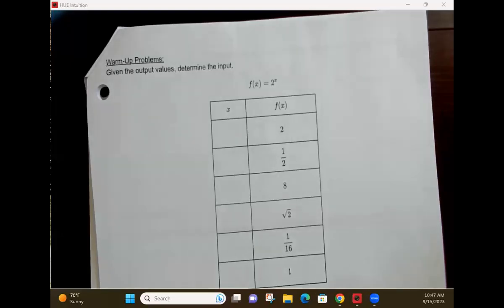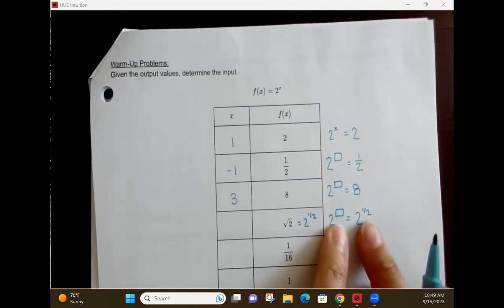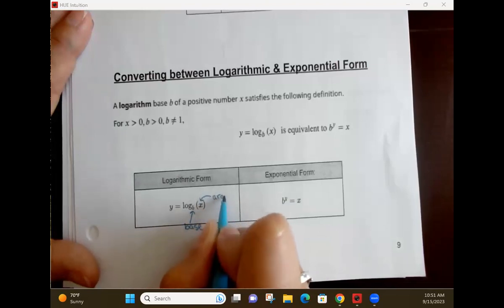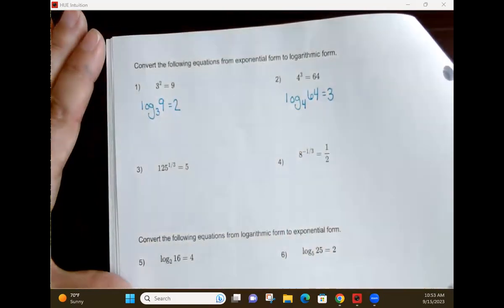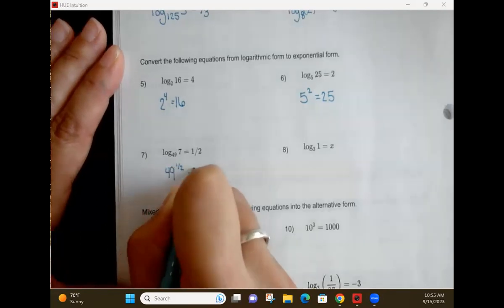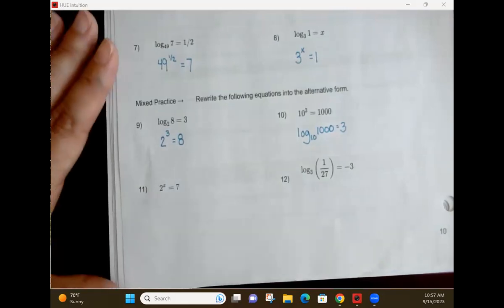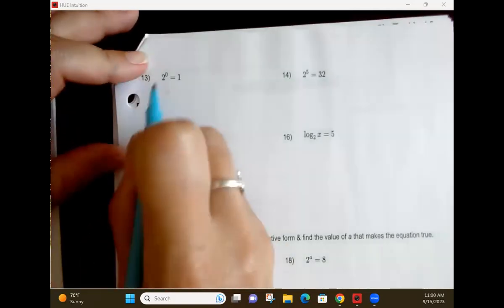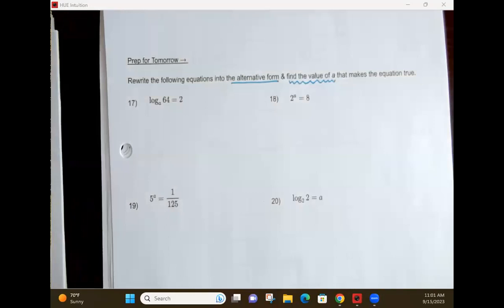Alg2 Unit2 Exponential to Log pg 9-11